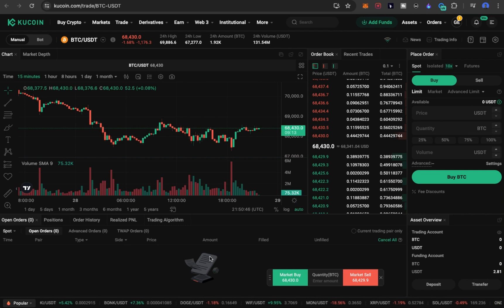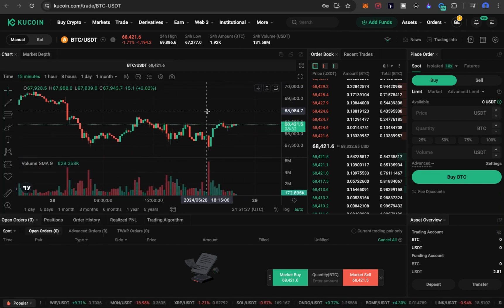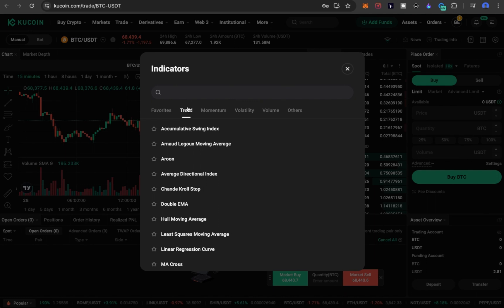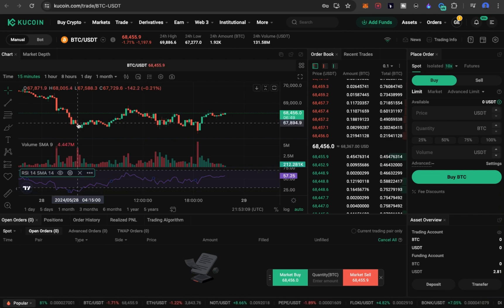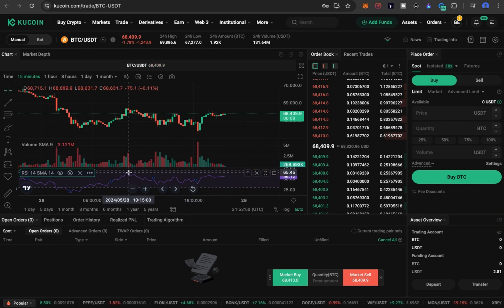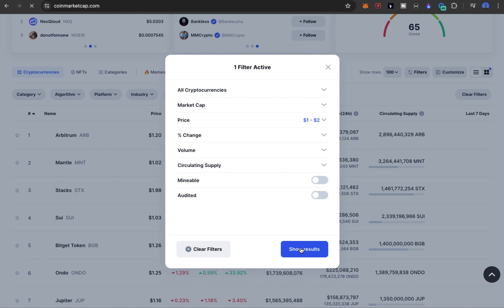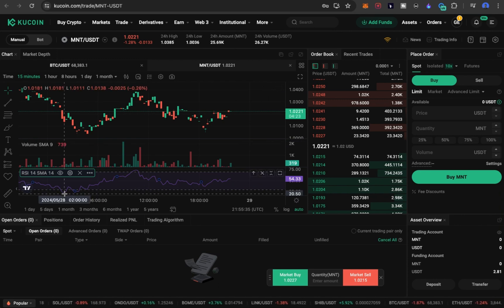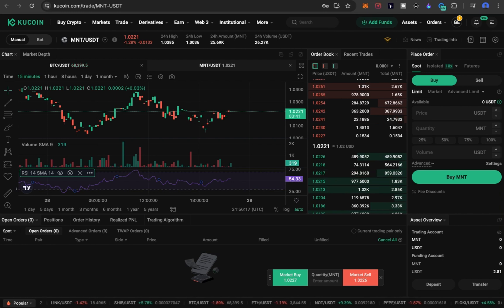How to Do Spot Trading on Kucoin | Beginners tutorial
Learn how to make money from kucoin spot trading. Here's the best resources to help you do spot trading on kucoin easily.